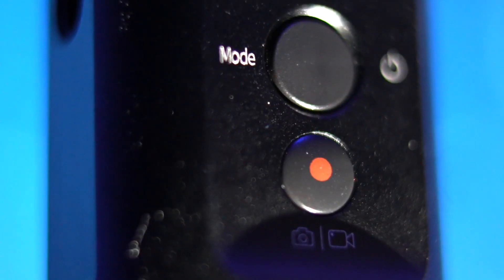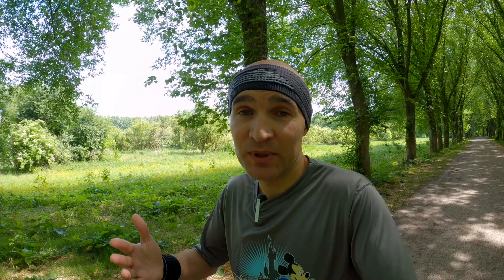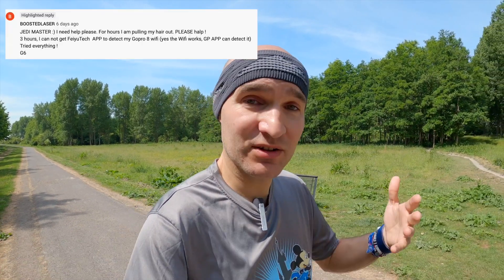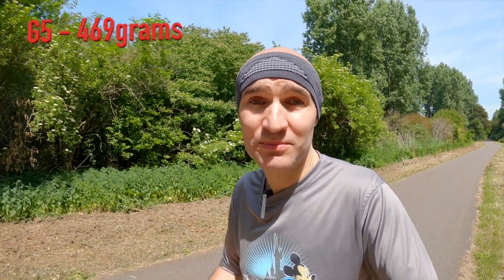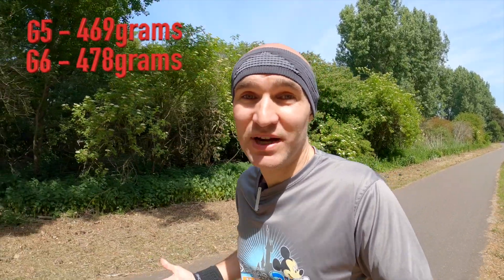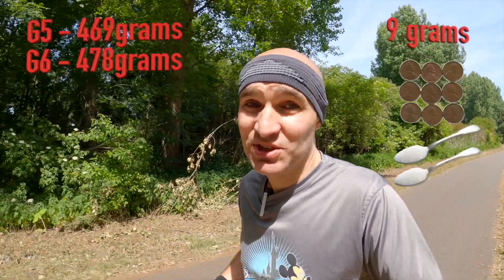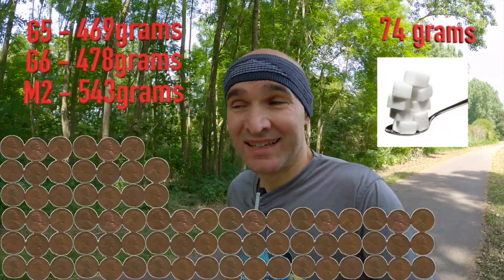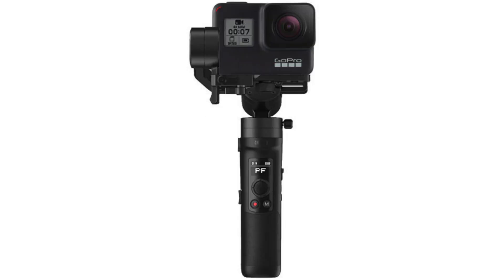Feiyu Tech G6 Gimbal Review (compare G5 and Zhiyune Crane M2)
I just got a new Feiyu-Tech G6 Gimbal so I'm testing it on my run and I will compare it to the Feiyutech G5 and the Zhiyune Crane M2.

Things I use to film:
GoPro Hero 8
GoPro Hero 7